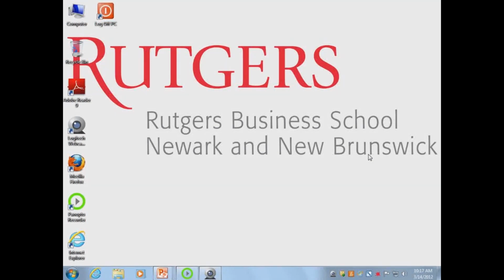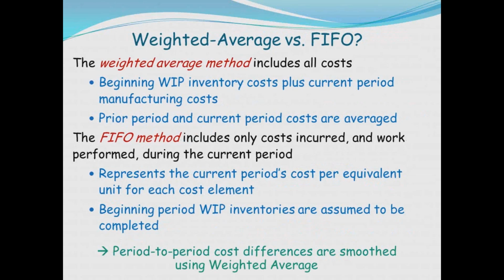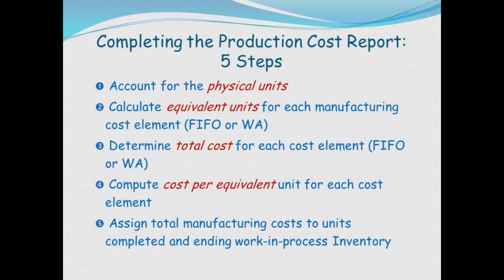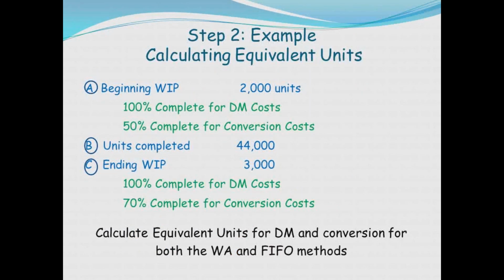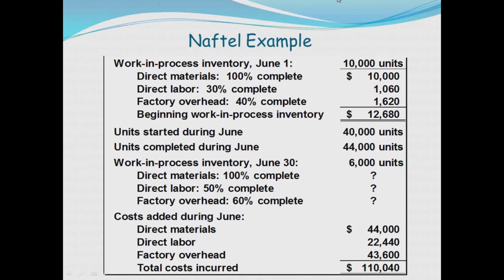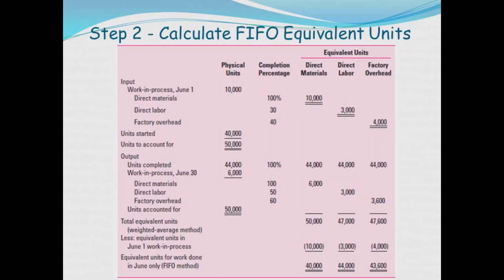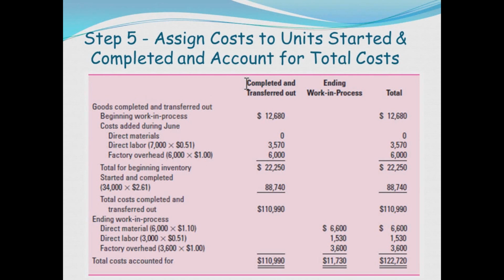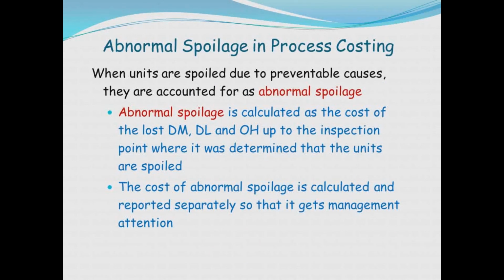Process Costing- Cost & Management Accounting- C6- Professor Noel Cooperberg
Lecture 6: Process Costing
by Professor Noel Cooperberg
(Chapter 6)

After a brief review of costing systems (discussed in the previous lecture), the Professor goes on to discuss process costing in detail.  Equivalent units, conversion costs, and material costs are defined, and the weighted average method and FIFO method are compared and contrasted, and a detailed walkthrough of a problem is shown (for both). Lastly, the production cost report is defined and detailed, with a visual illustration to further facilitate understanding.

**Setup:  0:00 - 1:06

Class Discussion (applying
job costing topics to beverage production): 1:07

Overview of Learning Objectives:  9:34

Costing Systems (Review): 10:11

Process Costing (definitions, ledger accounts):  10:50

Defining Equivalent Units: 13:07

Defining Conversion Costs / Direct Material Costs: 14:42

Weighted-Average vs. FIFO (with diagram): 17:16

Review Question:  20:54

Completing the Production Cost Report (5 Steps):  22:28

**Silence / students solving a problem:  24:24 - 30:21

Question Solution / Review:  30:22

Weighted Average vs. FIFO
(detailed walkthrough of an example):  40:48

Choosing Weighted Average or FIFO: 1:04:33

Production Cost Report:  1:06:05

Process Costing with Multiple
Departments - Transferred in Costs (with visual flow-chart):  1:06:35

Calculation of Equivalent Units
(with Transferred-in Costs - visual illustration): 1:08:55

Normal & Abnormal Spoilage in Process Costing:  1:09:33

**Class End ("Breakout"):  1:11:27

** = consider trimming.